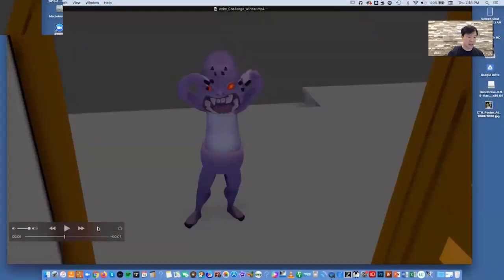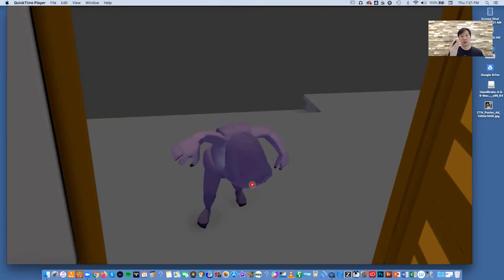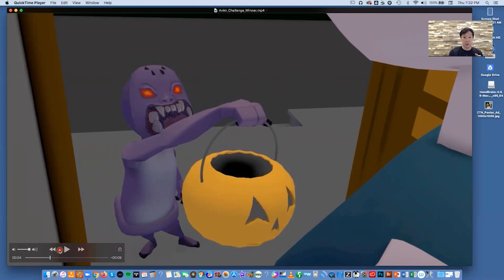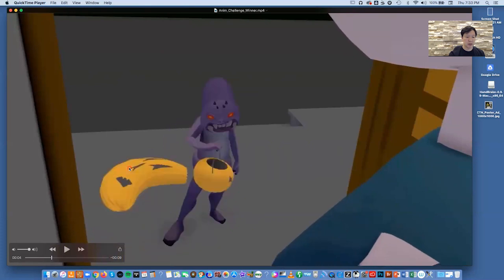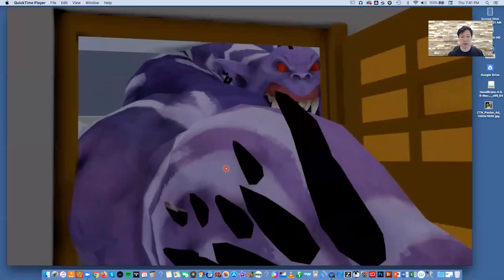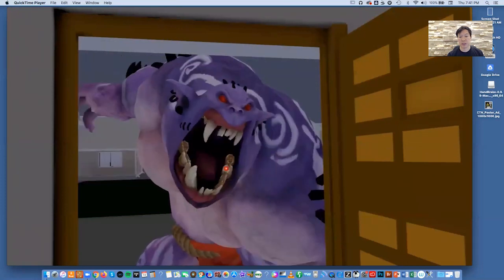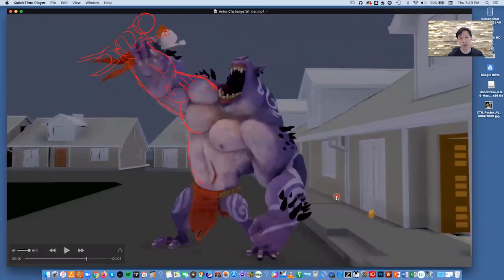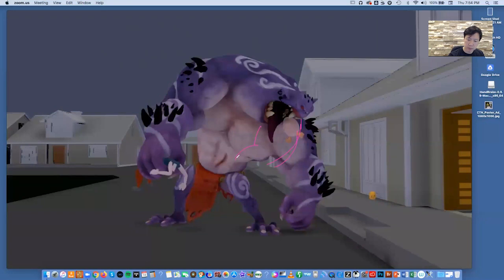AnimChallenge Winner + Critique by Ted Ty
And the winner of the Trick or Treat AnimChallenge is... Dahvid Cuevas.
Congratulation!! 🎉
Take a break and learn from Ted Ty, Head of Character Animation at L'Atelier Animation Inc. as he go through this awesome shot :)